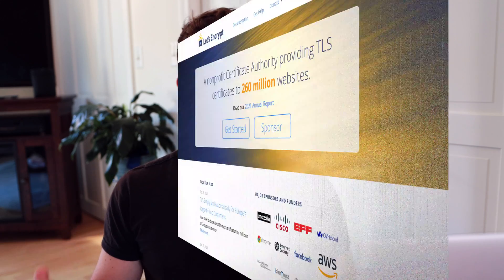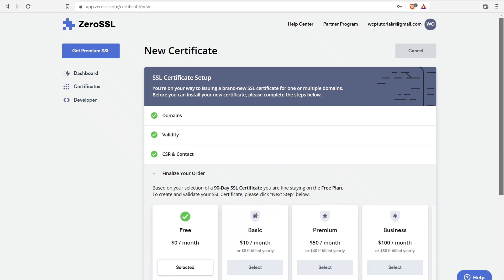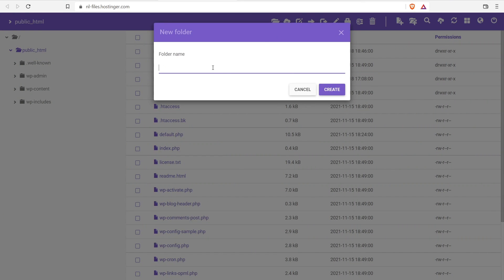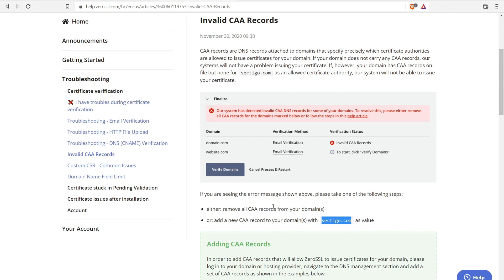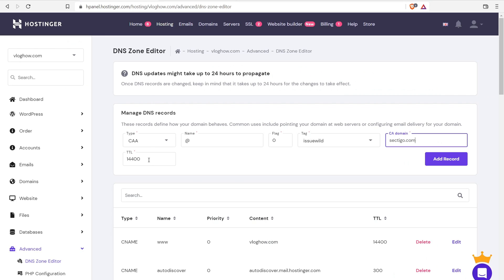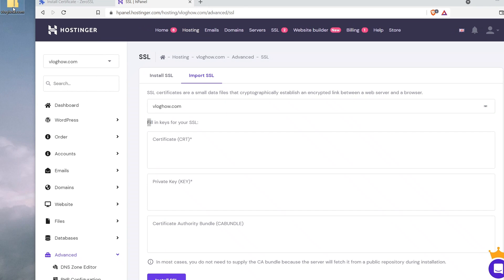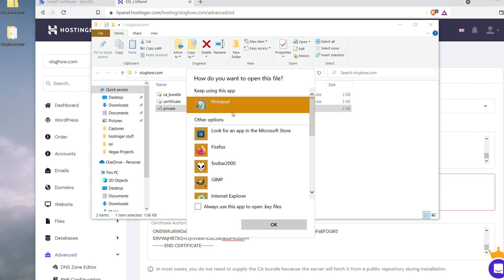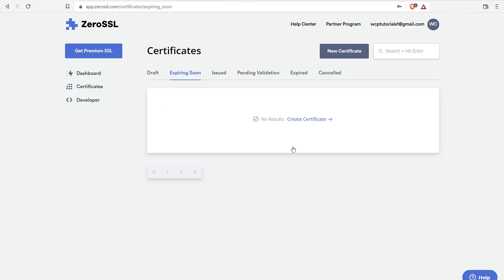How to Install a FREE SSL For Hostinger - ZeroSSL Tuttorial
Learn how to install a free SSL using Zero SSL for Hostinger. With Hostinger, you get one free SSL. Additional SSL certs cost a small fee. If you're curious on how to manually do it, I'll show you how

While I do suggest paying to add an SSL cert to your hosting account with Hostinger, you can technically setup your own SSL for your website using ZeroSSL. The catch is that you'll have to renew your certificate every 90 days.

It's not too difficult to do, but the convenience of having Hostinger do it for you forever is worth the cost. So, if you're looking to secure an affordable hosting account (with Hostinger you can get a 4 year plan for under $100 dollars) and you want to avoid paying for additional SSL certificates in this tutorial I'll show you how to verify your website, register your certificate and install it on your website.

00:00 Intro
01:21 Create a new certificate
02:25 Verify website
08:21 Install the SSL
13:08 Conclusion